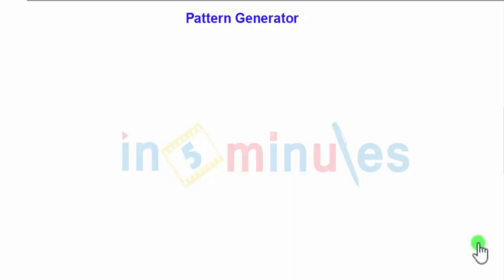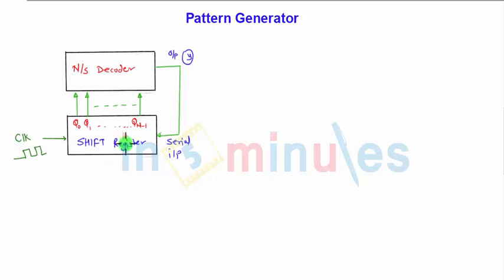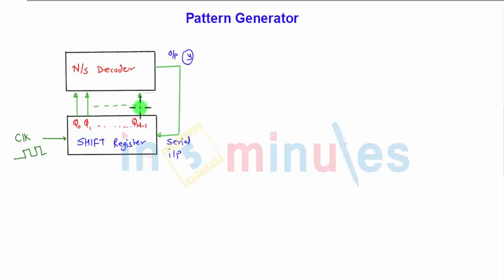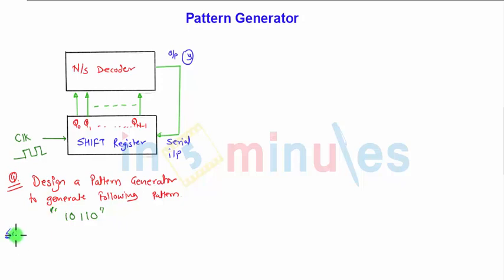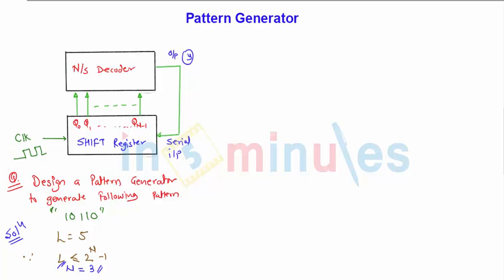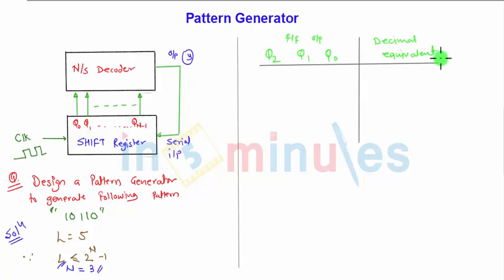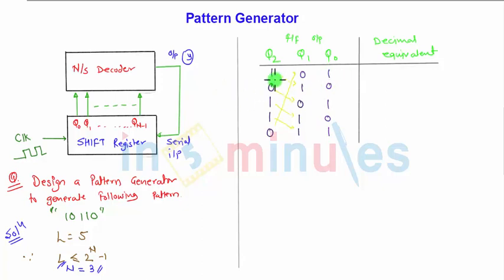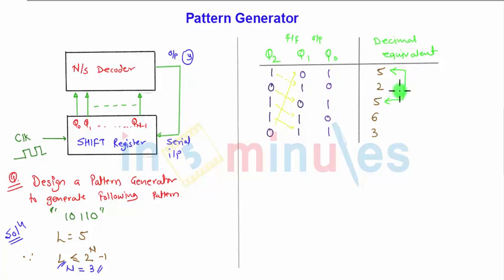Module3_VId_27_Sequential Circuits_Pattern/Sequence Generator using Shift Register(Part 1)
In this video you will learn detection of a particular fixed bit stream present using Shift registers (Part 1).